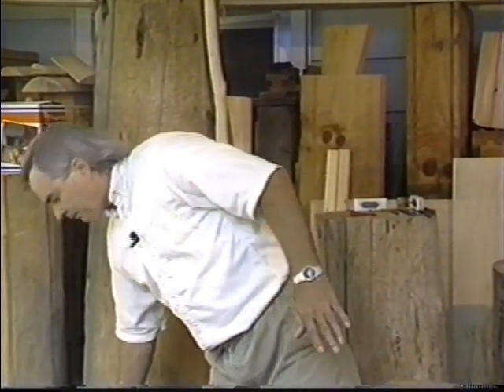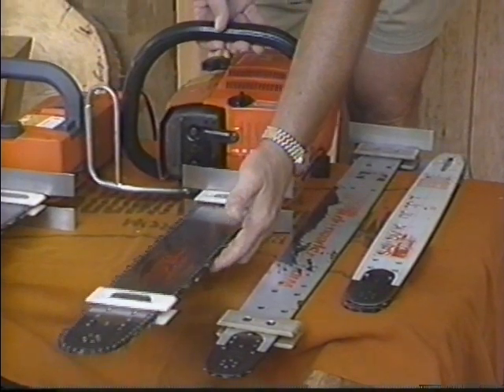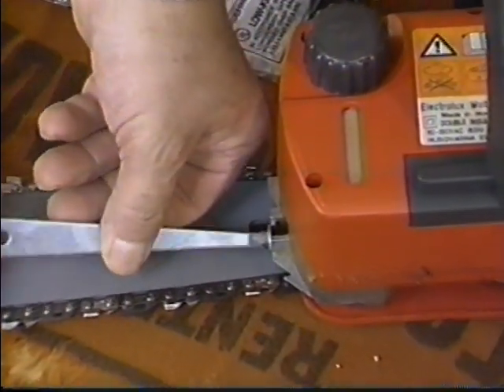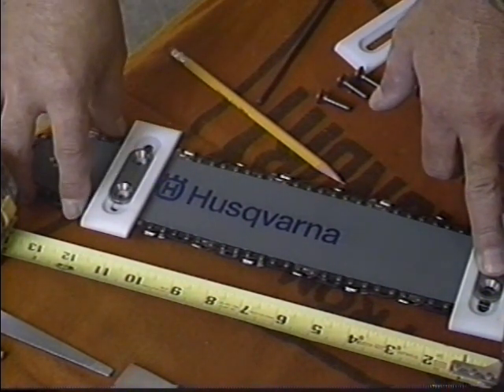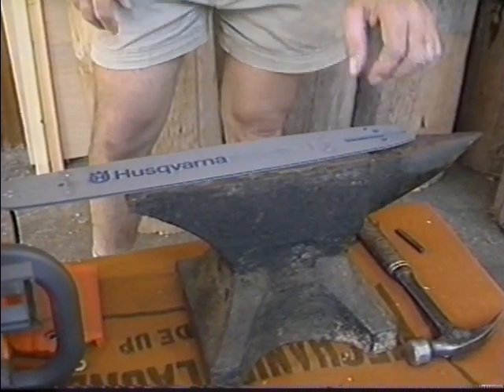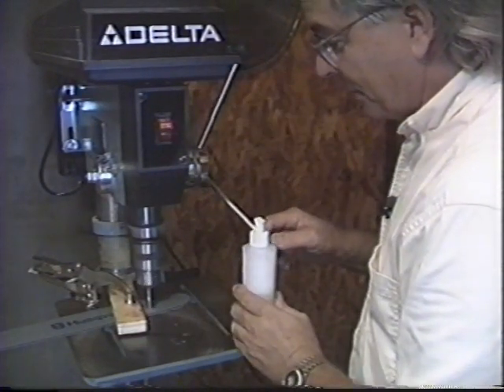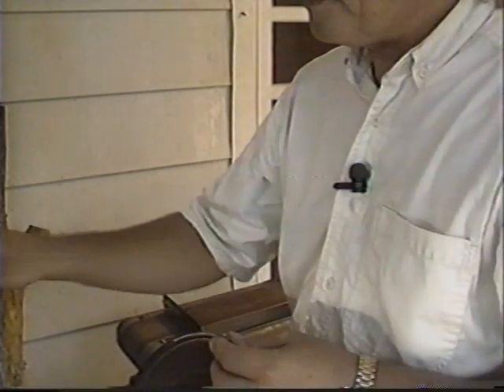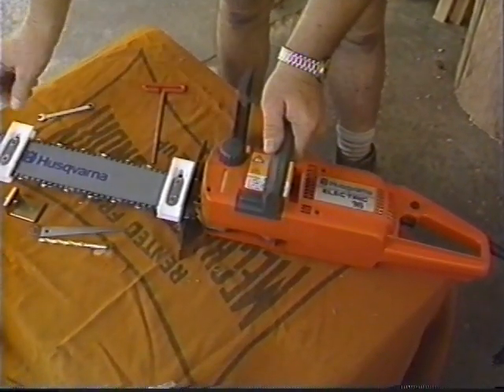EDM Tracer II Adjustable Chainsaw Guide, Installation and General Use, 1996 (copy) 2020.02.10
This 1996 video was made when my Son was only 1-year old; I then spent the next (18) years raising him and putting forth minimal effort to advance the craft of jig building. Perhaps sharing this on Facebook now (24-years later) will prompt a resurgence! Enjoy, but please be kind to mentoring elders!